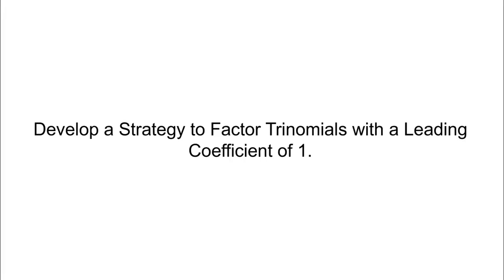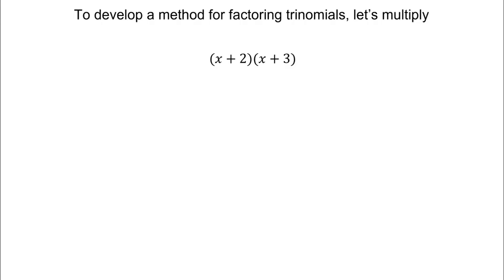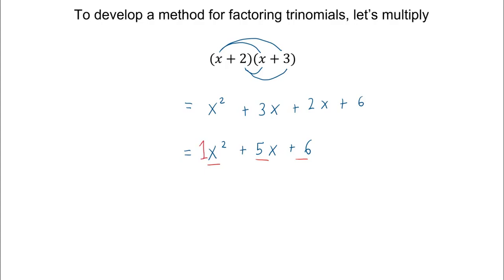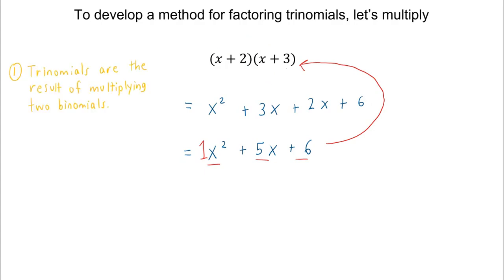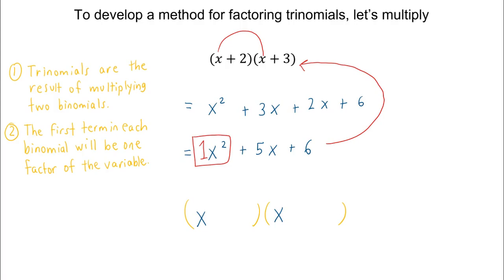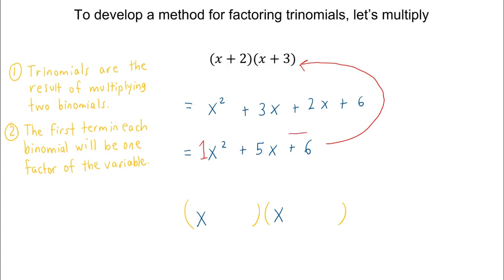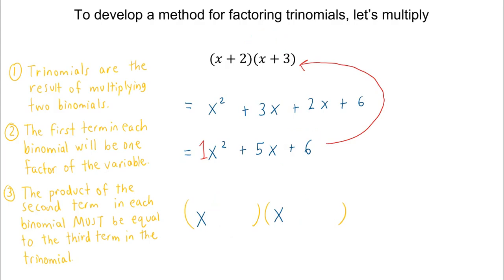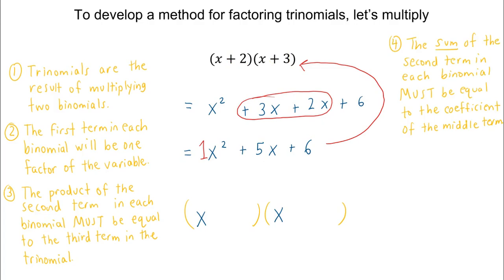Developing a Strategy to Factor Trinomials with a Leading Coefficient of 1